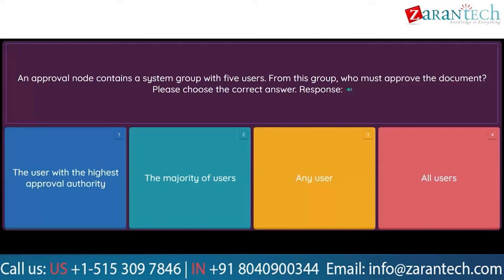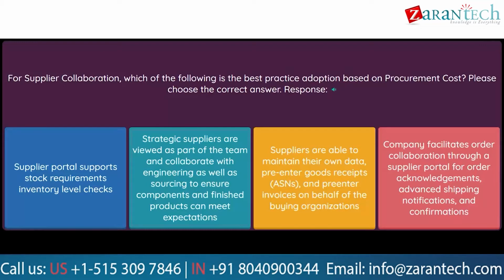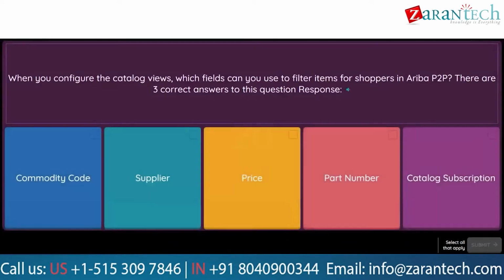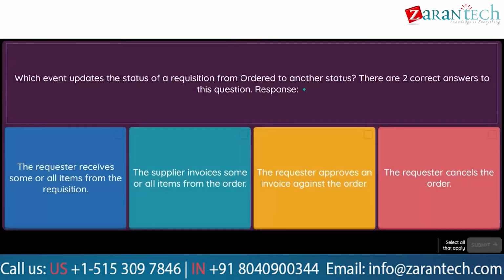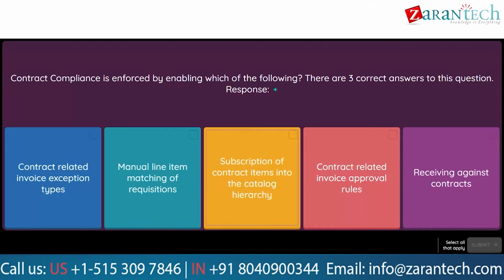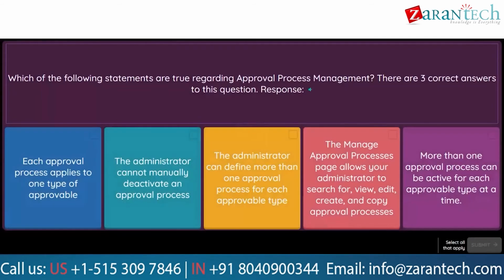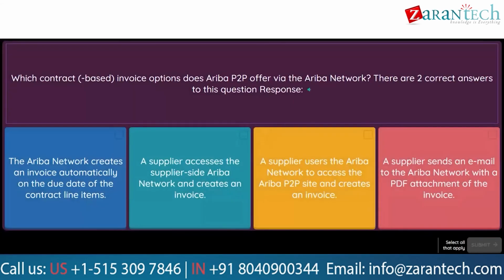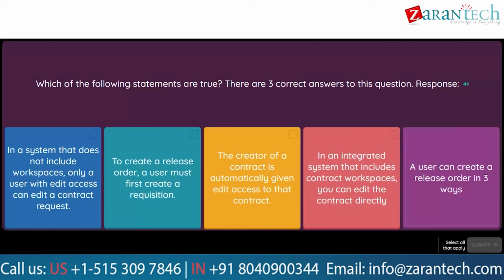C_ARP2P_2202 - SAP Ariba Procurement (80 Questions) - Set 6 | ZaranTech DotCom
C_ARP2P_2202 - SAP Ariba Procurement (80 Questions) - Set 6 - Certification Dump.